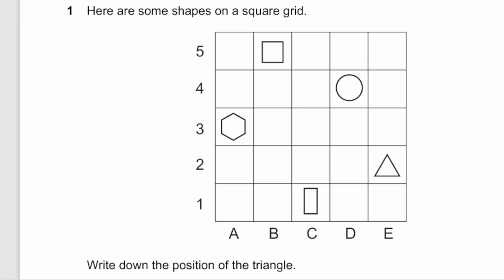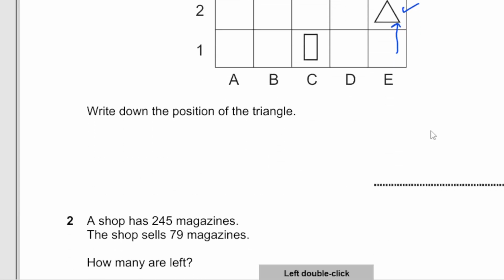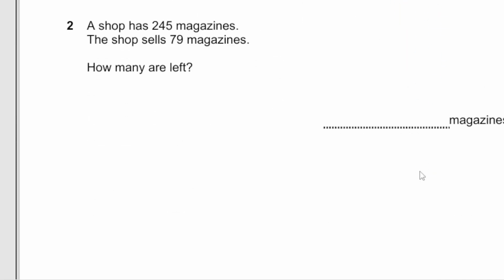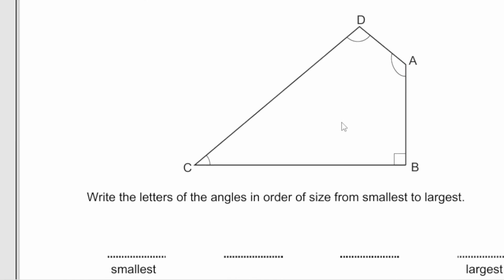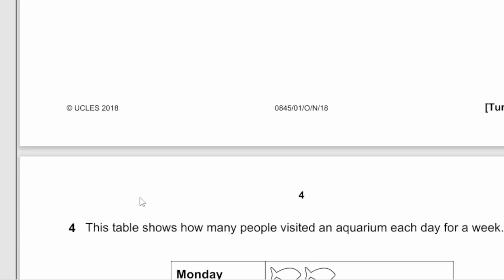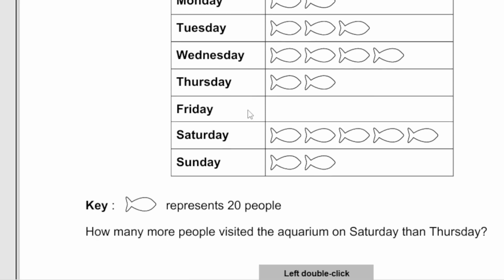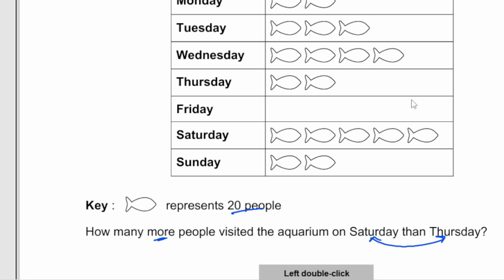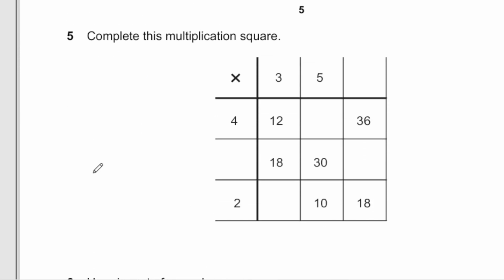Primary Checkpoint Revision #1